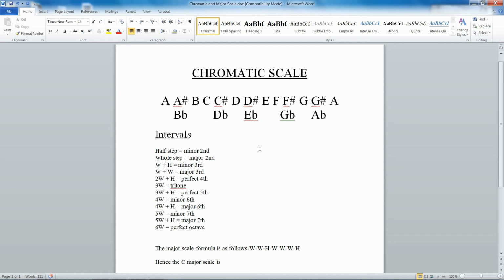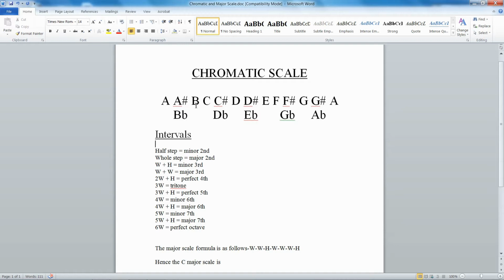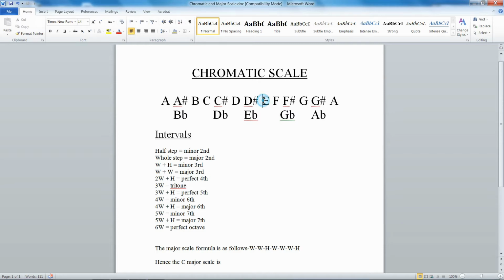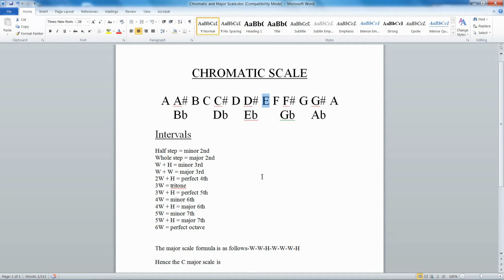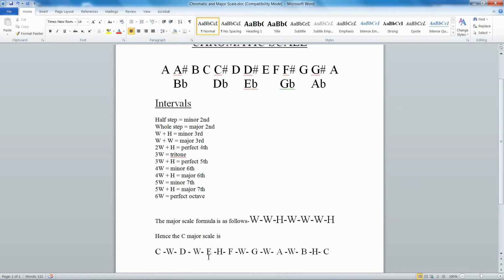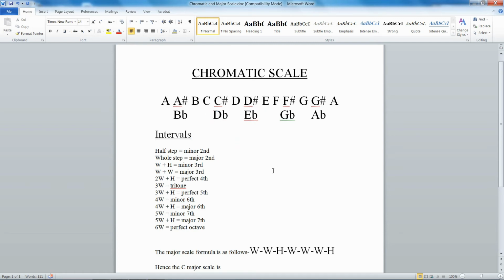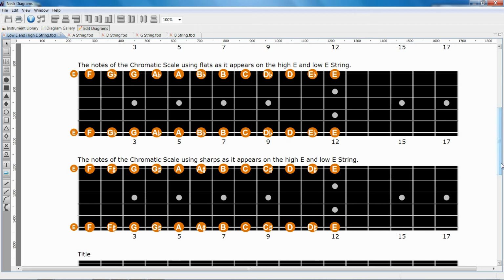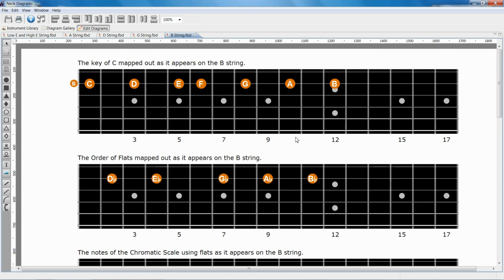How to Memorize Notes on the Guitar Fretboard Part 1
DVDs, Blu-rays, CDs, Ebooks Here's an excerpt from my GPS DVD.